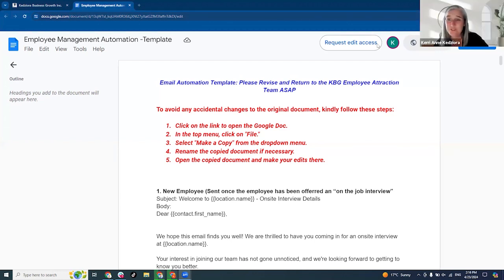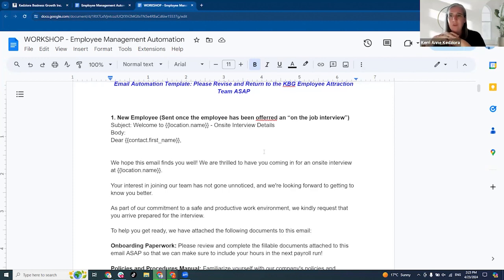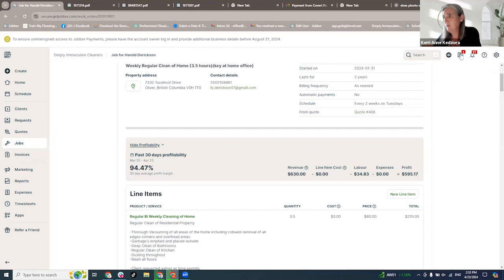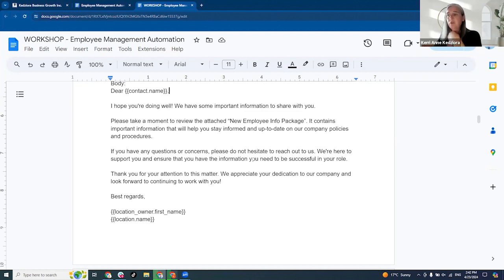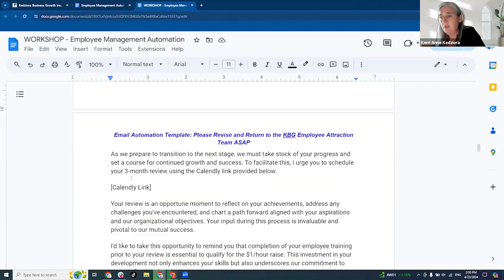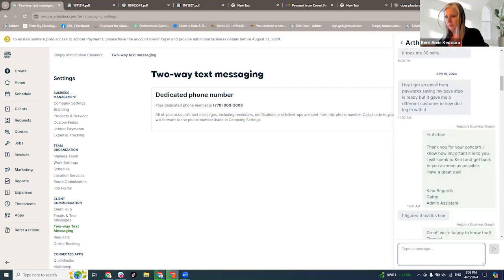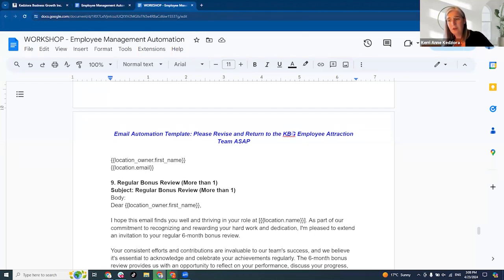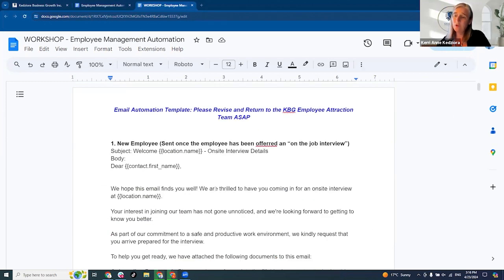Email Automation | Tuesday Workshop (April 23, 2024)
👉🏻 Wanting to speak with Kerri Kedziora and A-Team Accelerator? Click the link below to find the time that works best for you! ⬇️